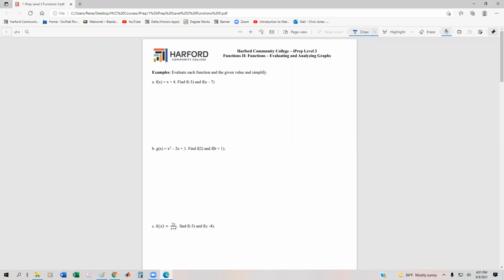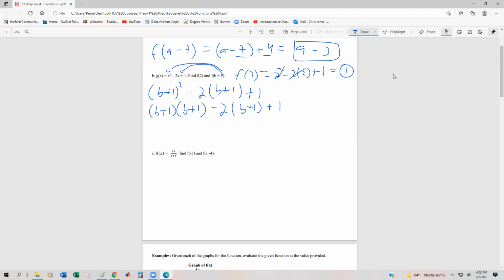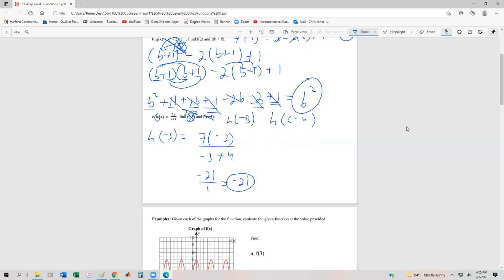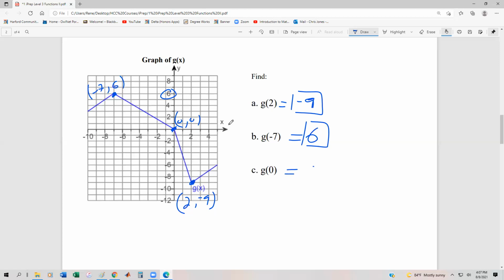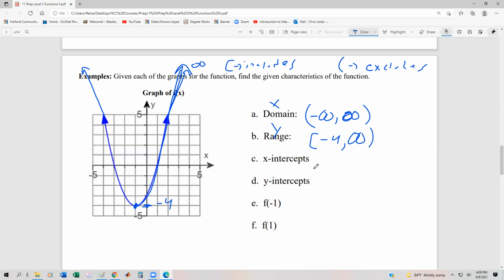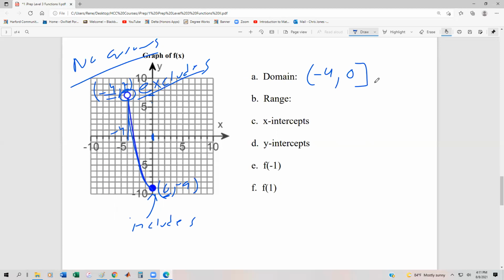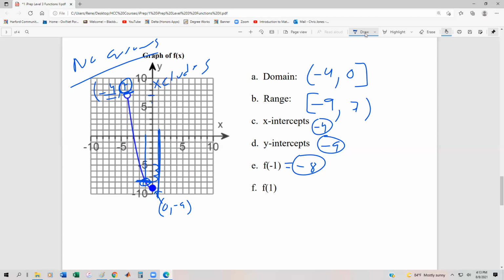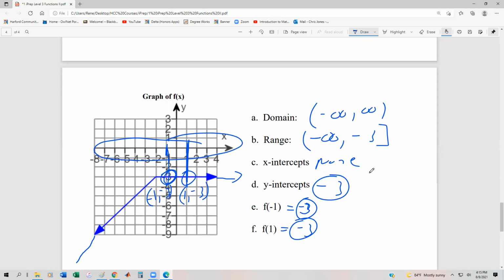iPrep Level 3 Functions II